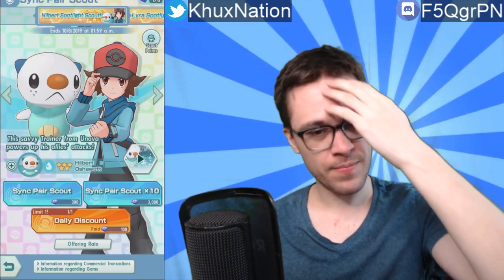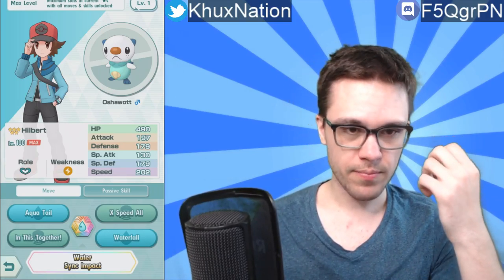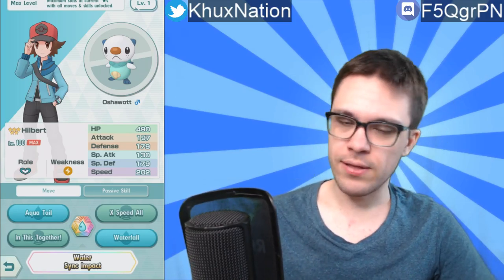Pokemon Masters | New Unit - Hilbert & Oshawott